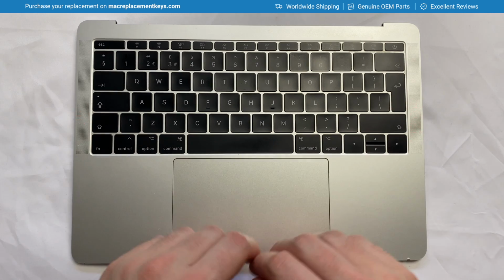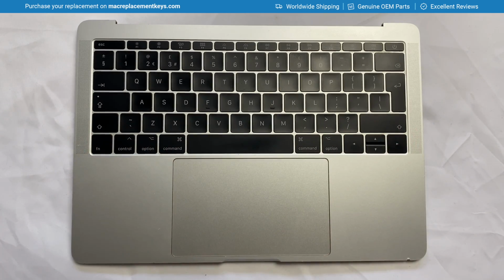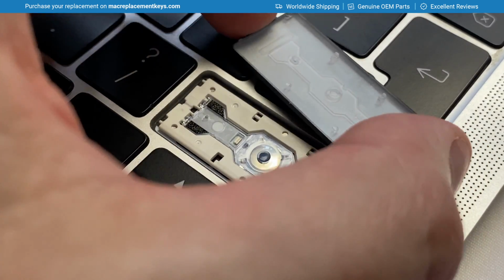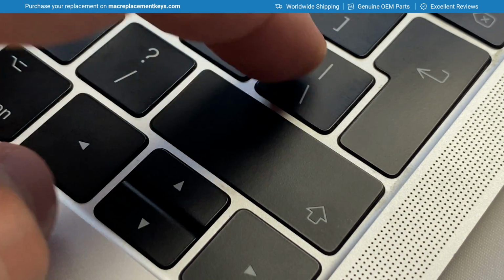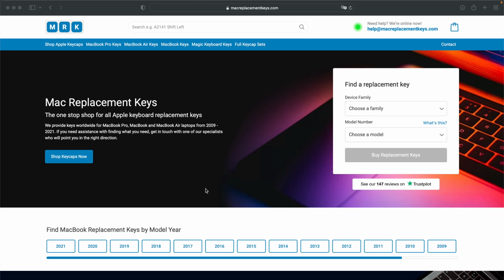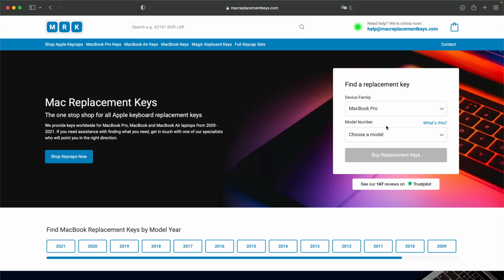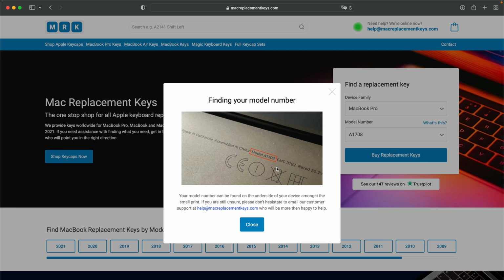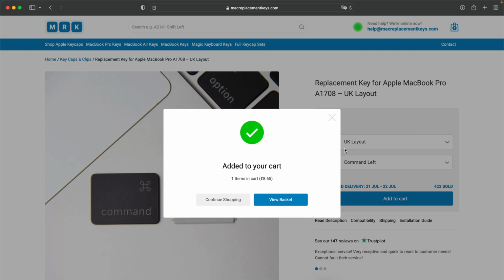How to replace the large keycaps on a MacBook Pro A1706, A1707 and A1708 (2016 - 2018)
A video guide on replacing the large keycaps including shift right, caps lock, tab and delete on the MacBook Pro A1706, A1707 and A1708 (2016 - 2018) with and without touch bar.

This video will also be helpful for replacing keycaps on the following devices with a butterfly keyboard:

- MacBook 12" A1534
- MacBook Air 13" A1932
- MacBook Pro 13" A1706
- MacBook Pro 15" A1707
- MacBook Pro 13" A1708
- MacBook Pro 13" A1989
- MacBook Pro 15" A1990
- MacBook Pro 13" A2159